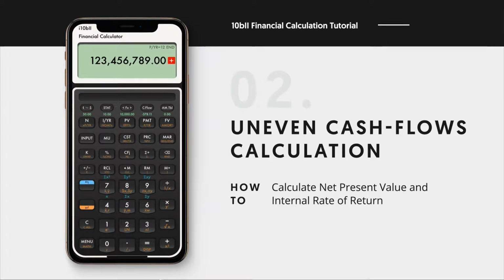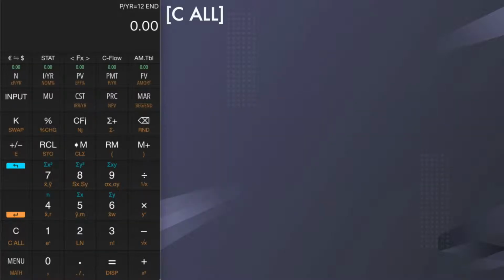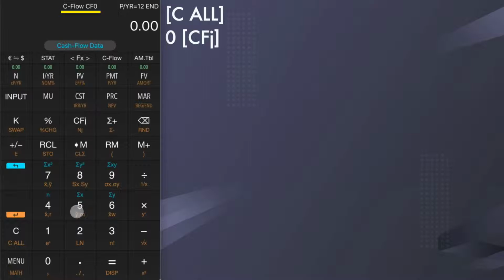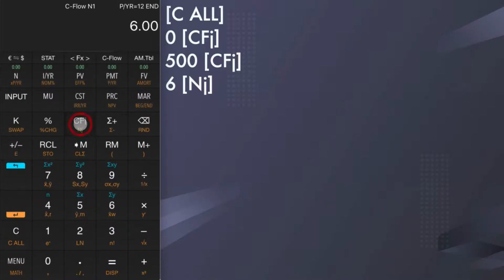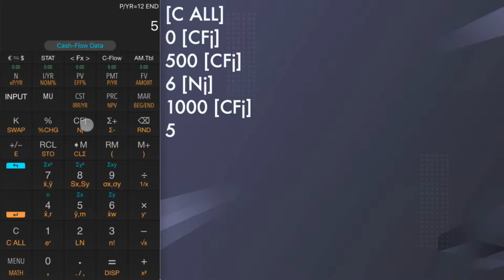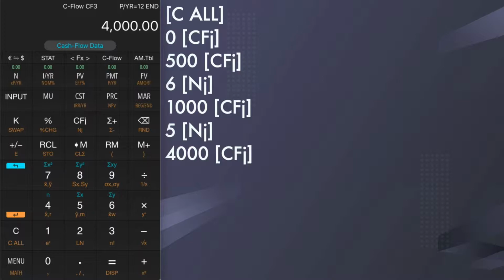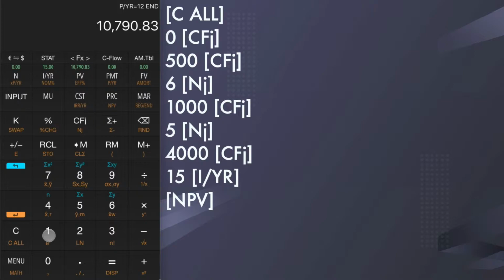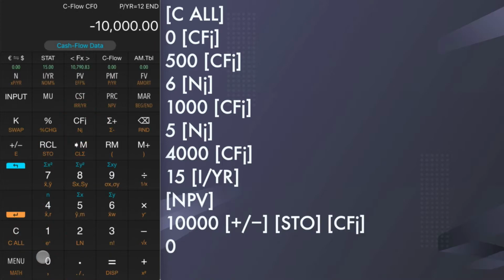10bII Financial Calculator - Uneven Cash Flow Tutorial & Example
Welcome to 10bII Financial Calculator Tutorial Video. This video introduces the 10bII and walks through of How to use Uneven Cash-Flow Feature (CFj & Nj) to calculate Net Present Value (NPV) and Interest Rate (IRR/YR)

If you love original HP 10bII, You can have one on your smart phone. Please take a look to the following link for more detail.

Key Strokes:
[C ALL]
0 [CFj]
500 [CFj]
6 [Nj]
1000 [CFj]
5 [Nj]
4000 [CFj]
15 [I/YR]
[NPV]
10000 [+/−] [STO] [CFj]
0 [IRR/YR]